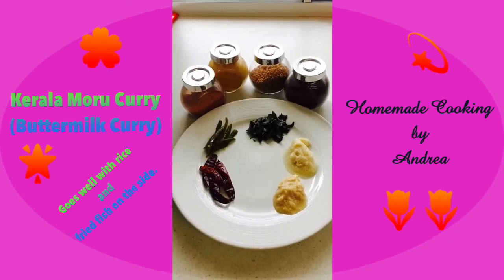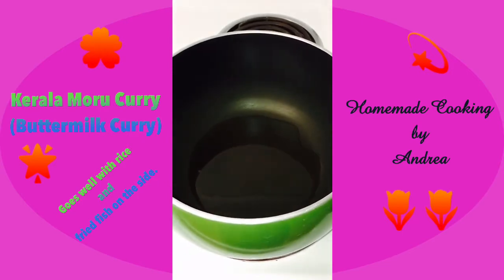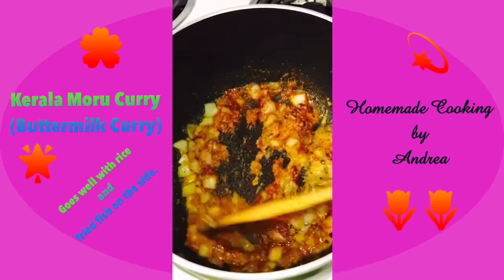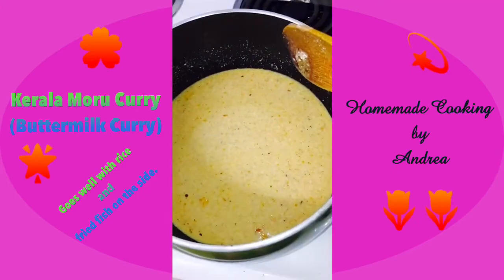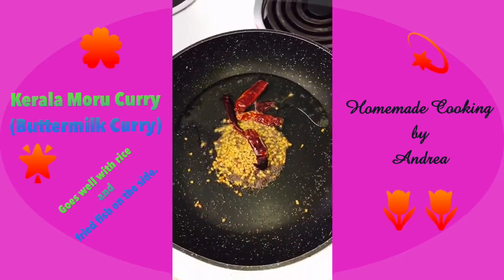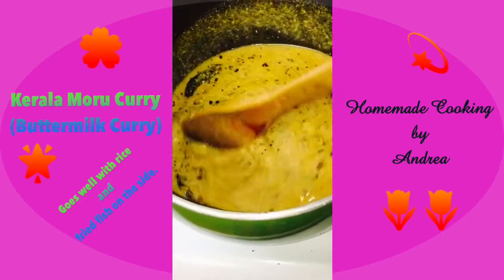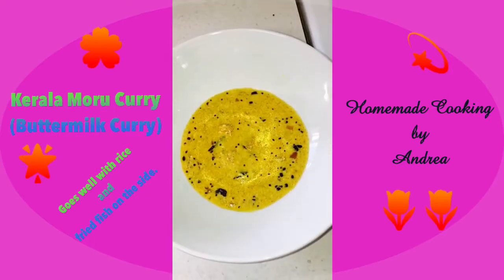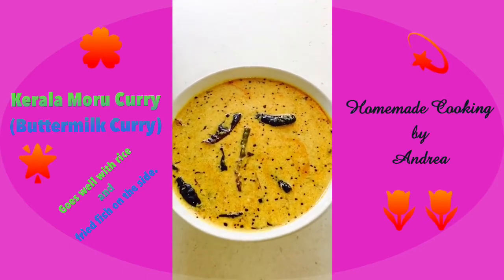Kerala Moru Curry (Buttermilk Curry) by Andrea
Goes well with rice 🍚 🍛 and fry fish on the side.